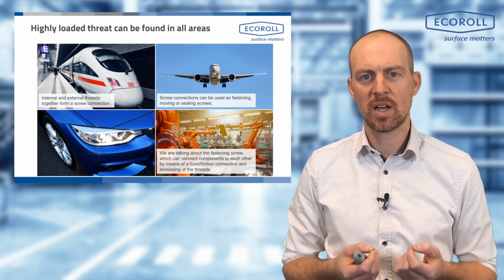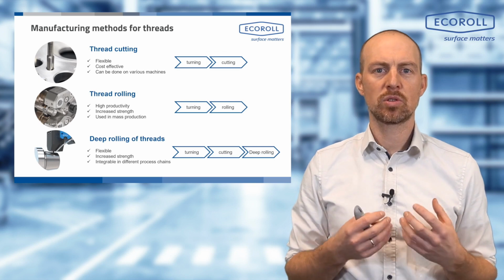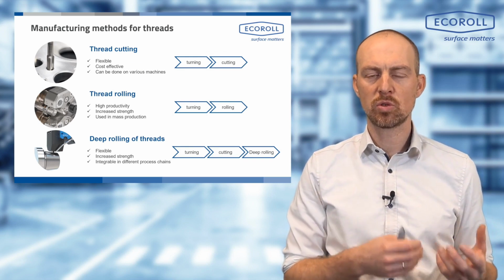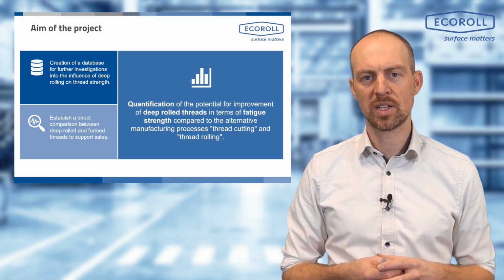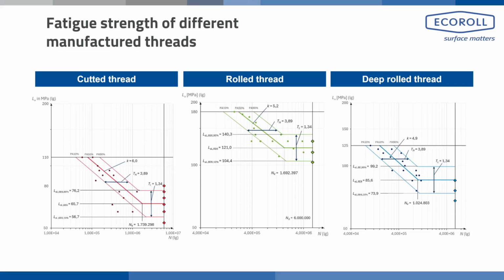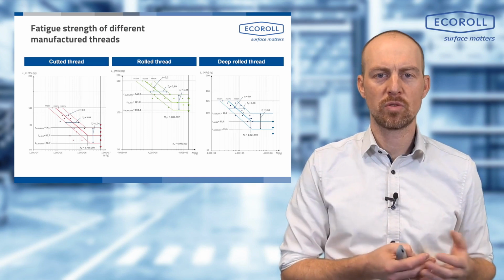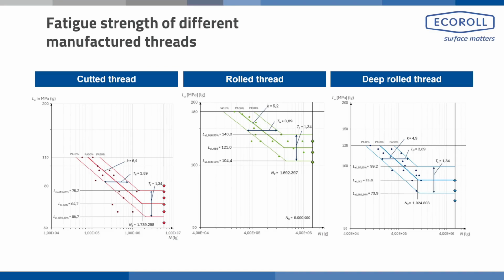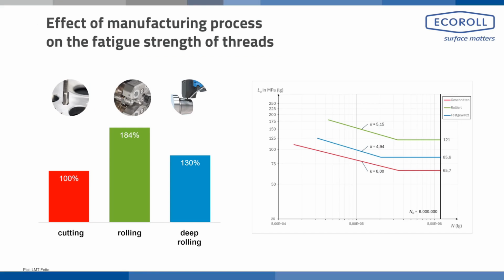Deep rolling of threads to increase the fatigue lifetime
Highly stressed threads are indispensable in many areas, whether in transportation technology, mobility or wherever components need to be securely and firmly connected to each other. These connections have to withstand extremely high loads and are relevant to safety and strength for the function of the machine. It is therefore very important to select the right thread manufacturing process. ​

In this video, our Head of Research and Development Dr.-Ing. Oliver Maiß explains the influence of the manufacturing process on the dynamic strength of the thread based on a project with Esslingen University of Applied Sciences.